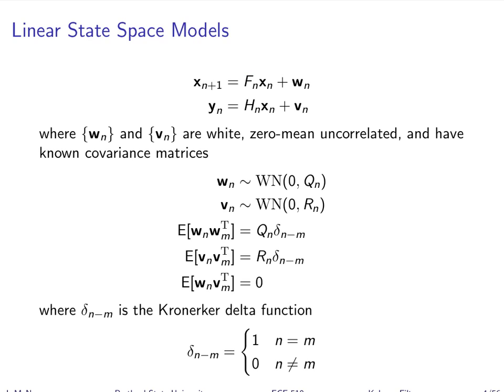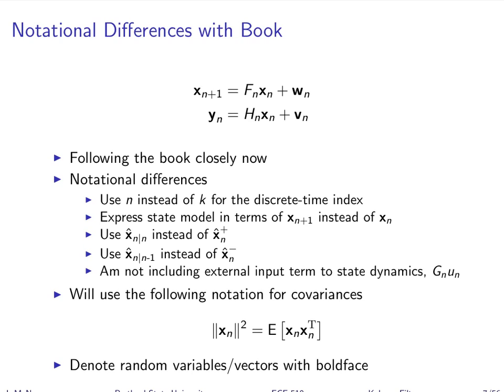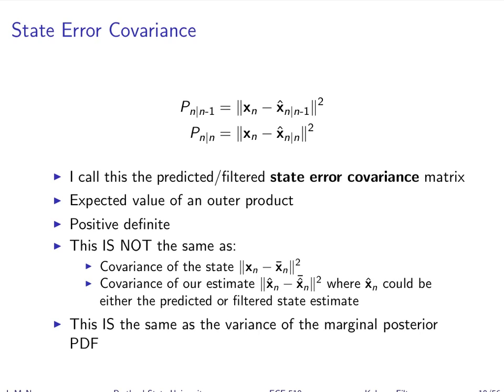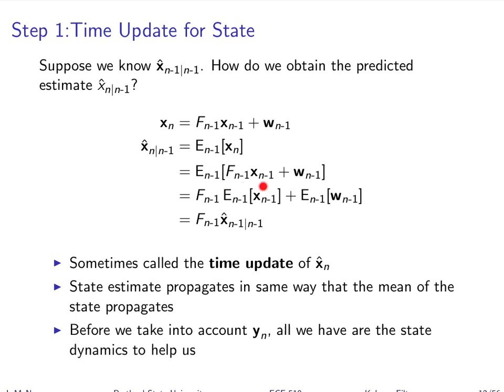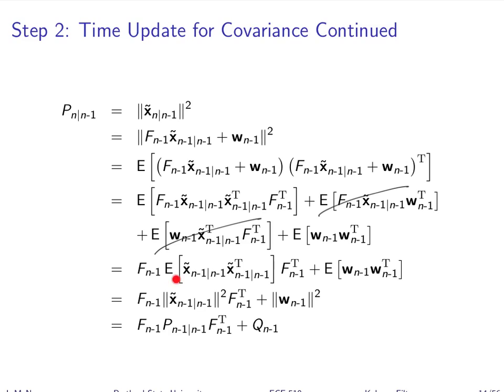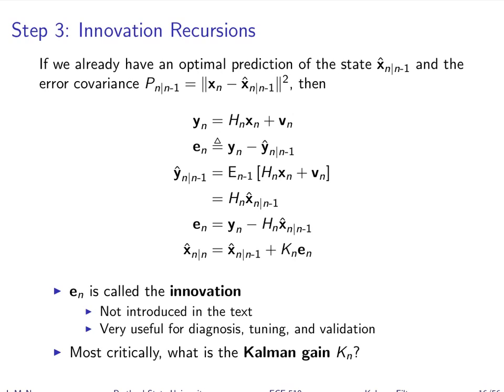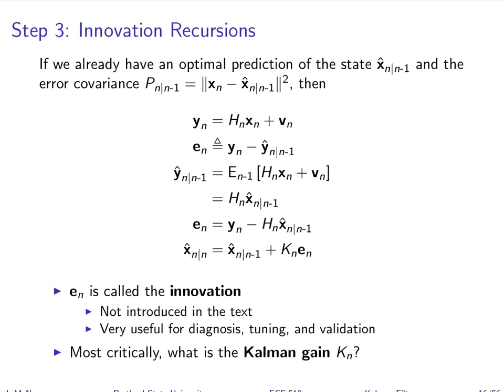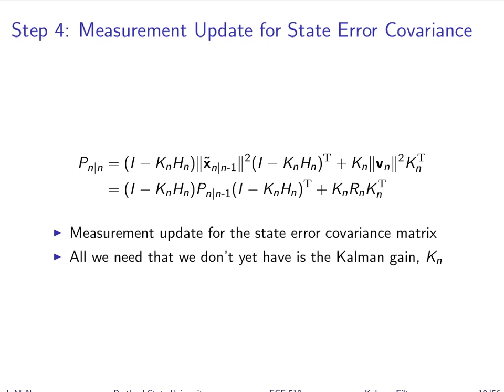SST T18 Kalman Filter - Part 2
Continuation of lecture on Kalman Filter